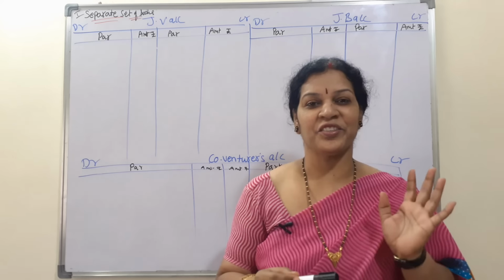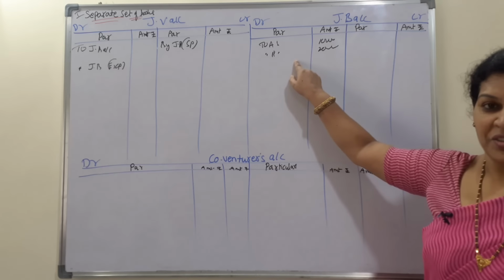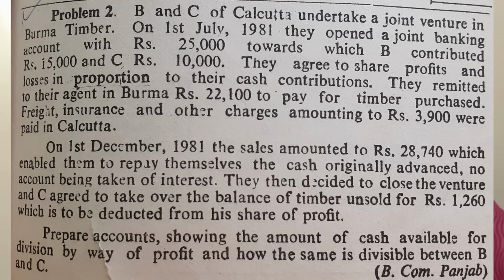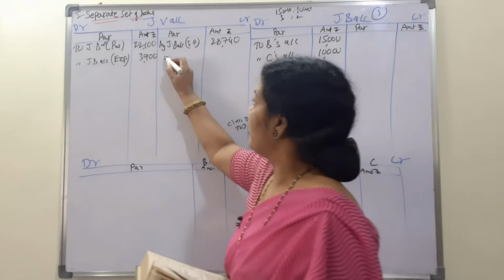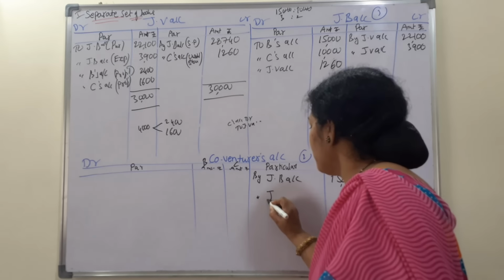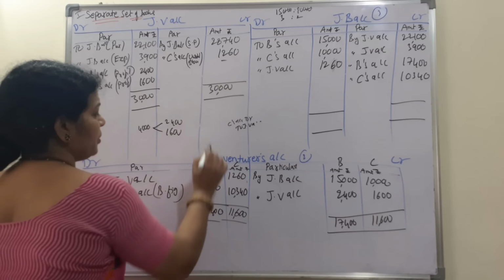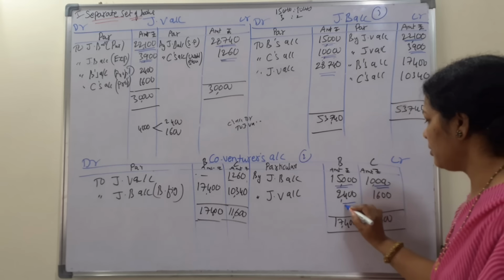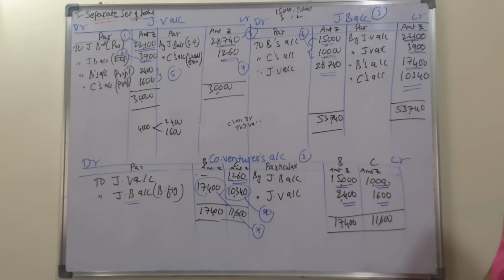2. Joint Venture Accounts - Separate Set of BooksProblem No : 1